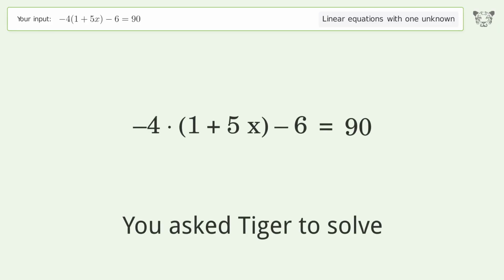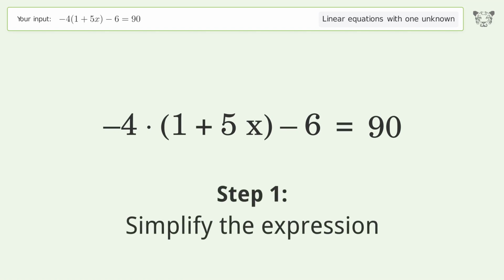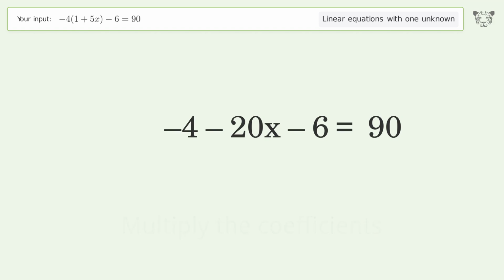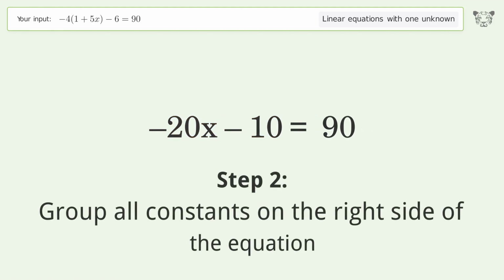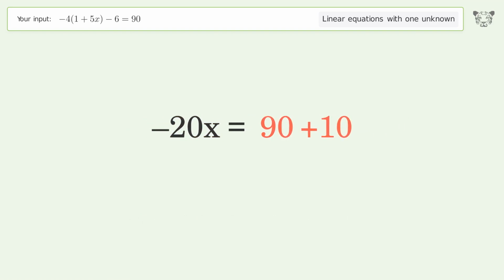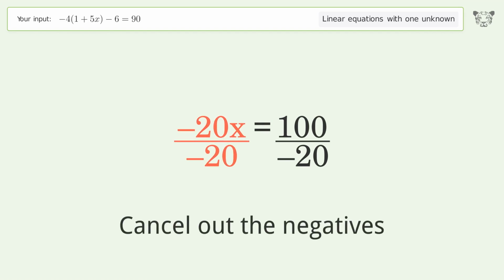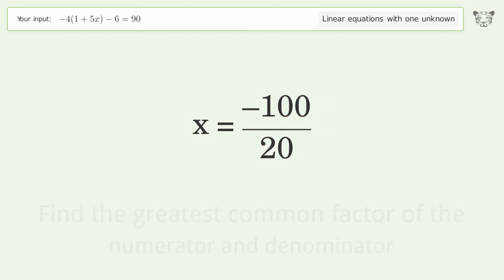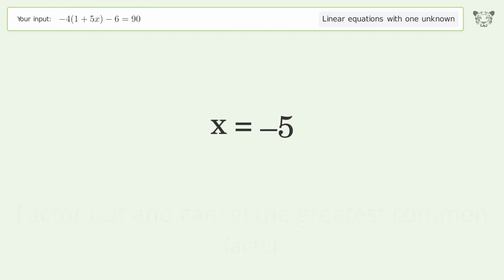Solve -4(1+5x)-6=90: Linear Equation Video Solution | Tiger Algebra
Struggling with -4(1+5x)-6=90? Watch our step-by-step video on Tiger Algebra to master this linear equation effortlessly. Also check out for more tips and tricks for dealing with linear equations with one unknown